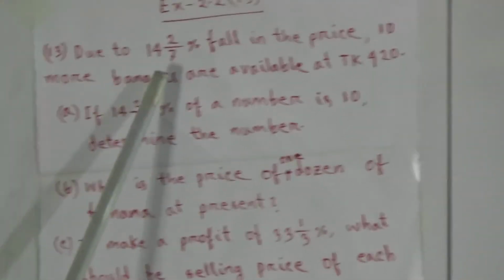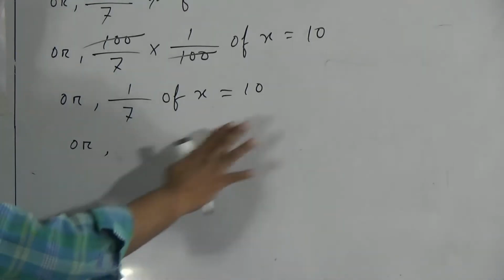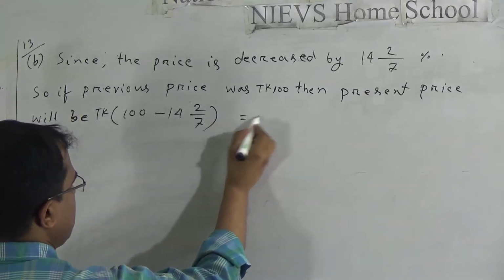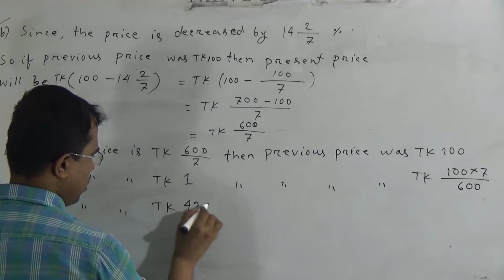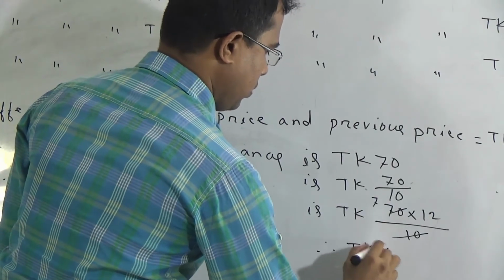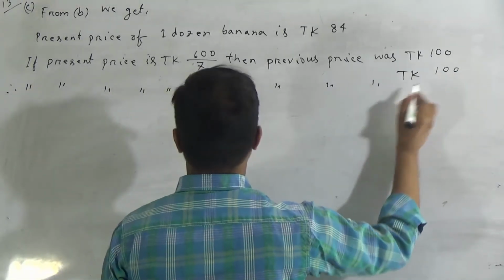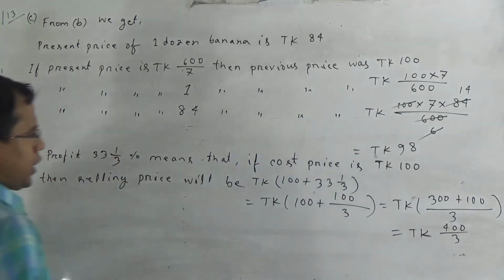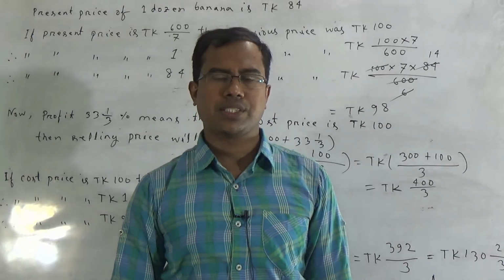Class: Six, Subject: Mathematics (Lecture- 18), Topic: Ex-2.2 (13)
Class: Six
Subject: Mathematics (Lecture- 18)
Topic: Ex-2.2 (13)
Teacher: Amir Uddin